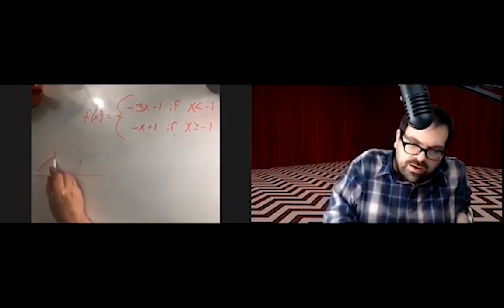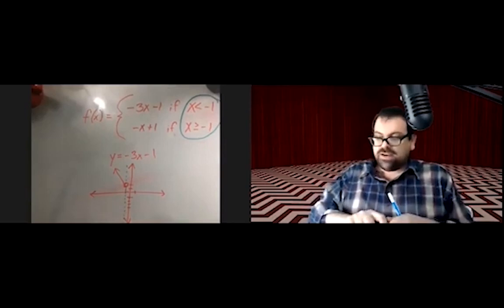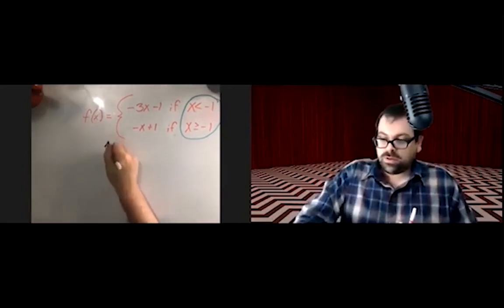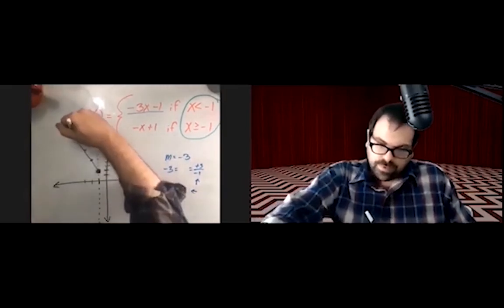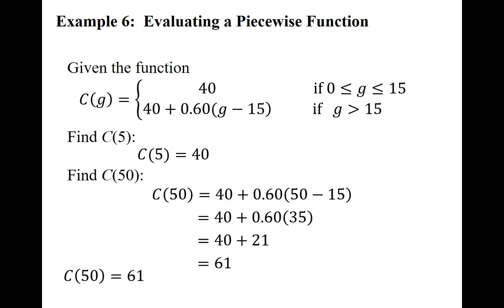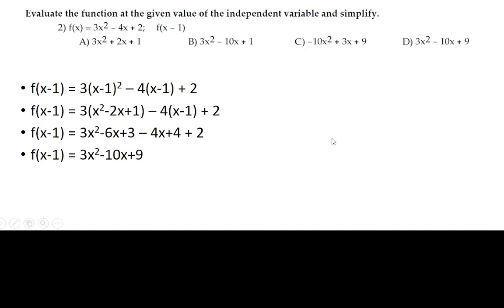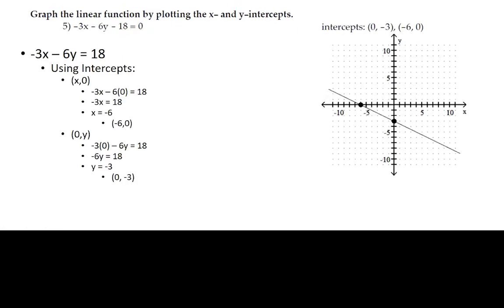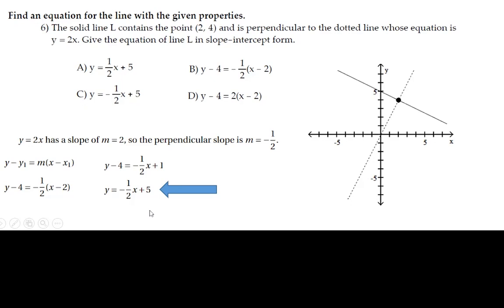MTH 157 - Lecture 7 - Functions and Graphs I, Part 7 and Review 1